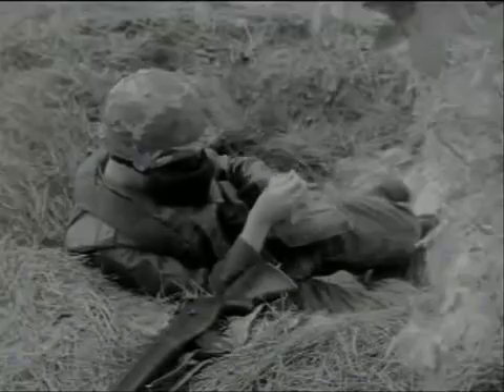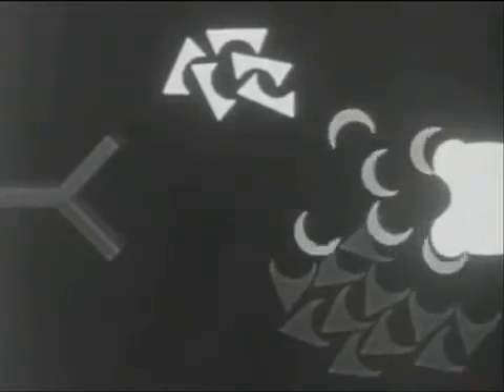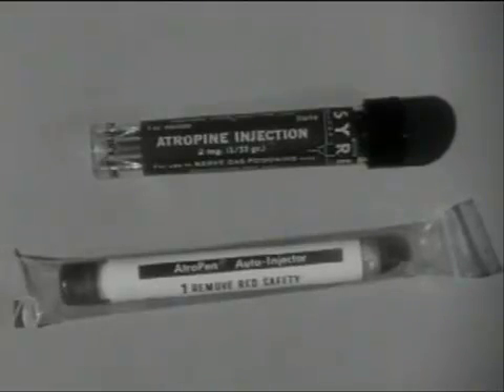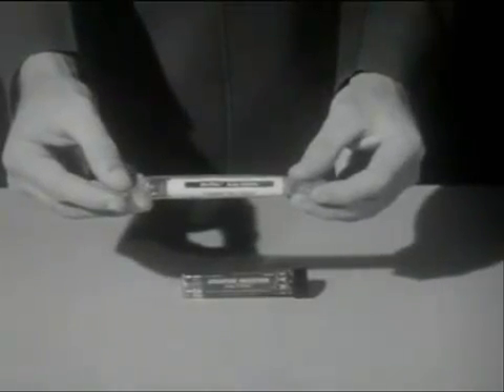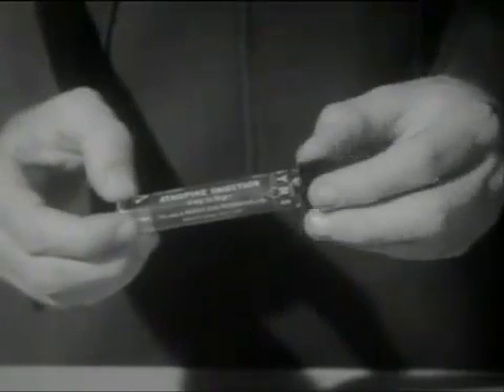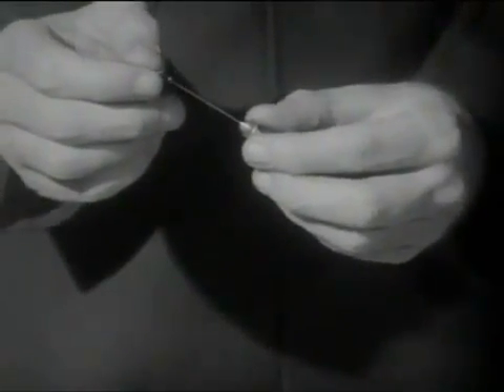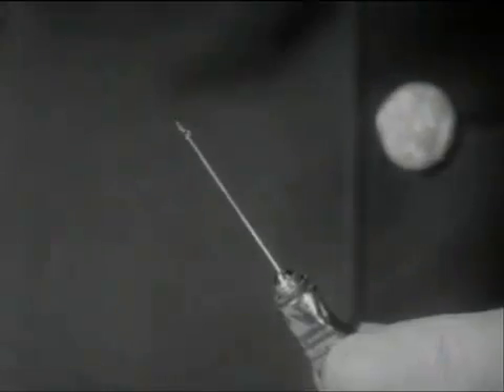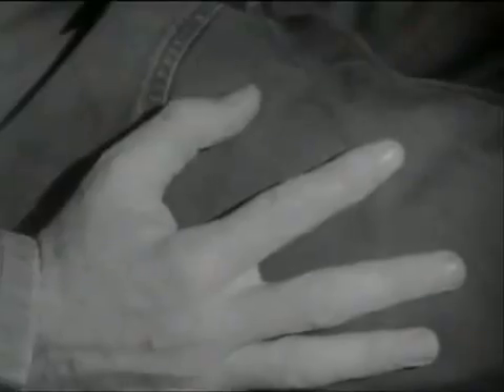Συρία Χημικά Όπλα Σαρίν Αντίδοτο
Χημικά Όπλα στη Συρία: Το αντίδοτο στο χημικό όπλο Σαρίν που χρησιμοποιήθηκε στη Συρία είναι η ατροπίνη που έχει ακριβώς αντίθετη δράση δηλαδή παραλύει τους μύες ώστε να εξουδετερωθεί η δράση του Sarin. Ατροπίνη για παράδειγμα δίνουν οι οφθαλμίατροι σε οφθαλμικές σταγόνες όταν θέλουν να παραλύσουν τον μυ του ματιού (μυδρίαση) και τότε η κόρη του ματιού γίνεται τεράστια (όπως της γάτας τη νύχτα). Διαβάστε περισσότερα στο ΕΚΕΟ